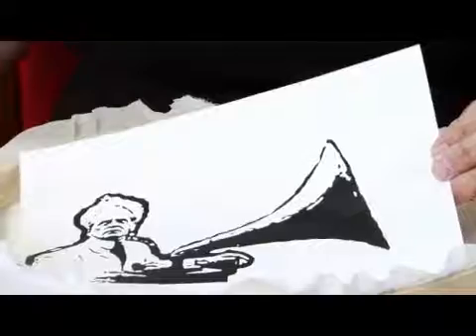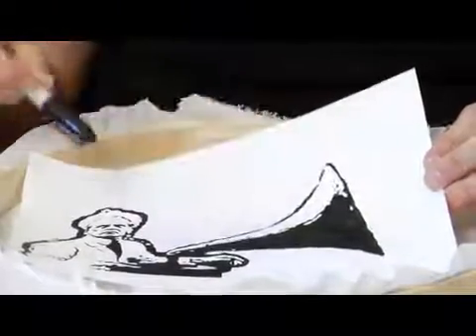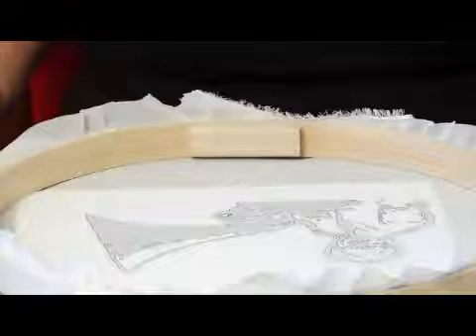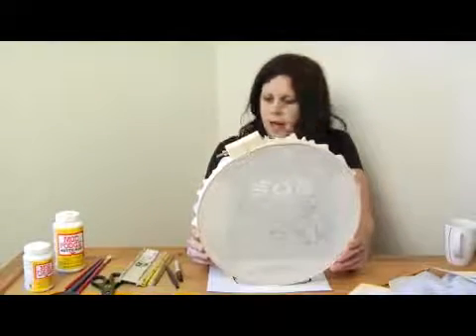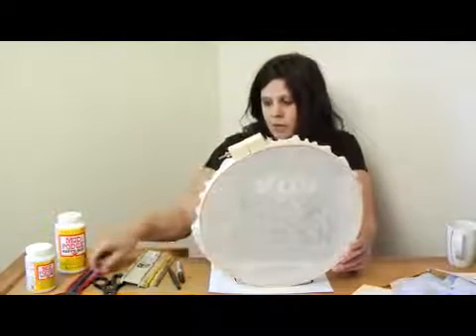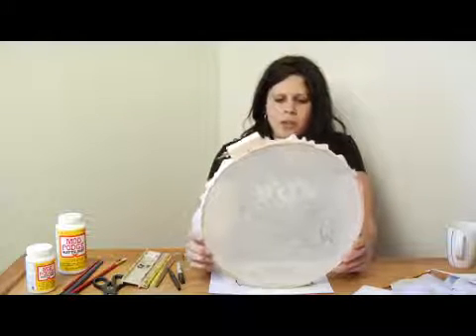Using Glue in for Silkscreening T-Shirts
Using Glue in for Silkscreening T-Shirts. Part of the series: How to Silkscreen a T-Shirt. How to use glue for silkscreening your own t-shirts; get professional tips and advice on screen printing custom designs on shirts and other clothing items in this free silkscreening video.